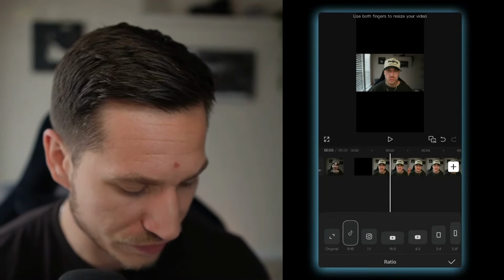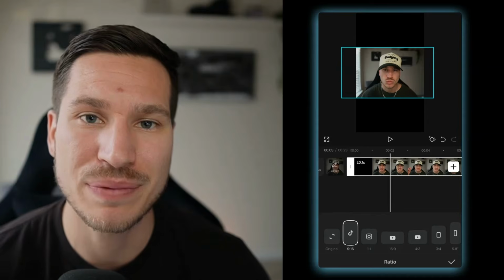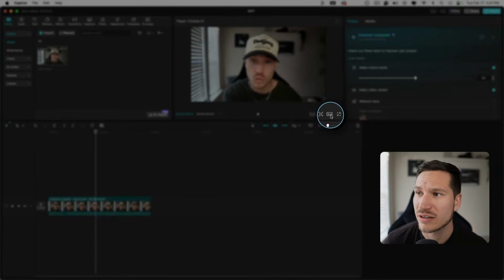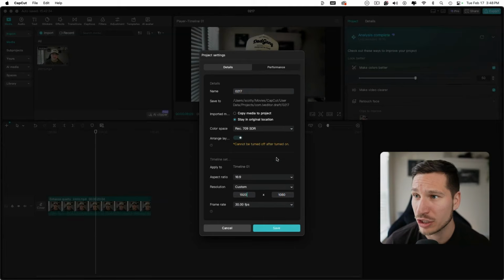CapCut Video Size Fix in Seconds (it's FREE)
Uploaded your video and realized the size is wrong? Here’s how to fix your video dimensions in CapCut in seconds — completely free.

In this video, I show you how to quickly resize your footage for vertical (9:16), horizontal (16:9), or square formats without starting over. Whether you’re posting to YouTube, Shorts, Instagram, or TikTok, this simple adjustment saves time and keeps your framing clean.

I only share tools I personally use in my own edits.